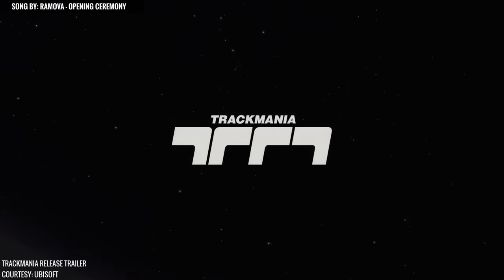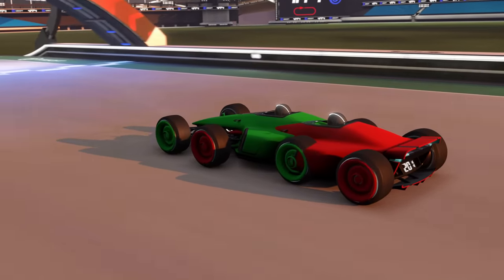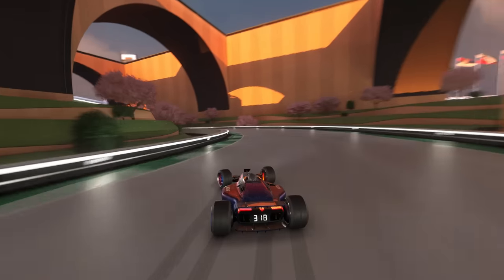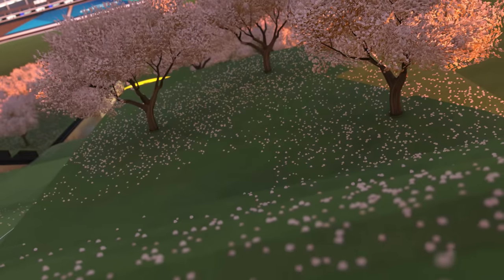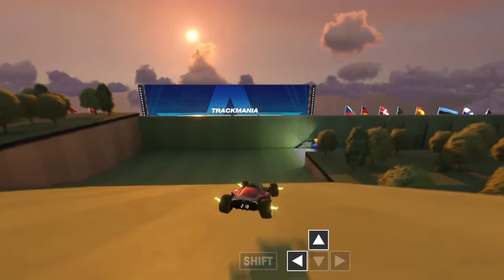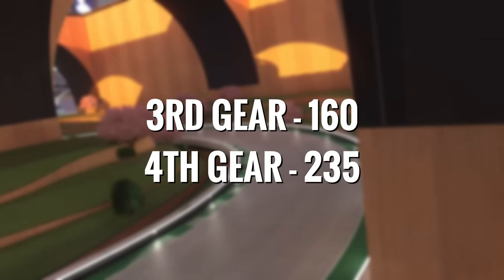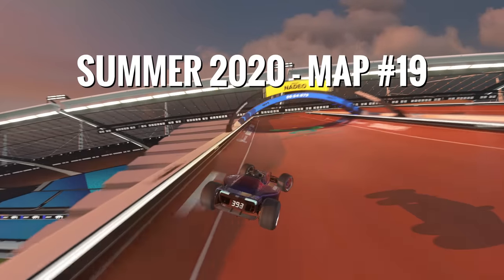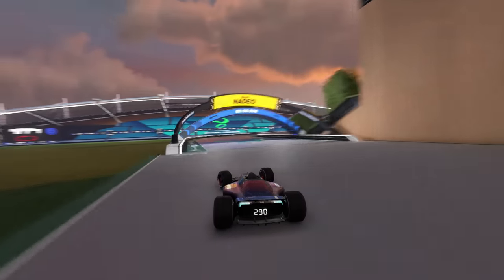5 Most Essential Trackmania Skills To Learn as a BEGINNER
Want to improve at Trackmania? Here are 5 Skills pro players use on nearly every map to gain time, and if you master them, you're sure to improve your PBs as well!

0:00 Start
0:40 Skill #1
1:37 Skill #2
3:01 Skill #3
4:02 Skill #4
5:00 Skill #5